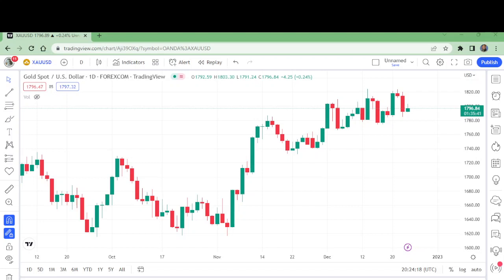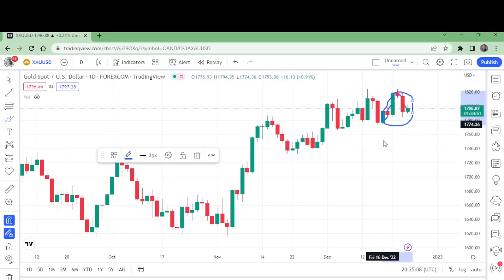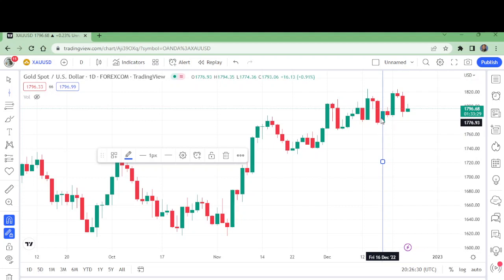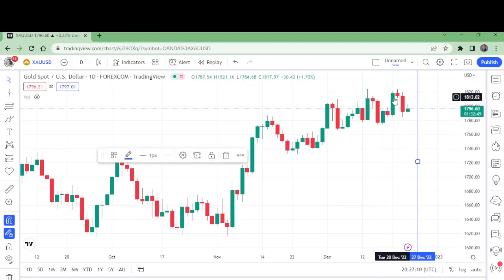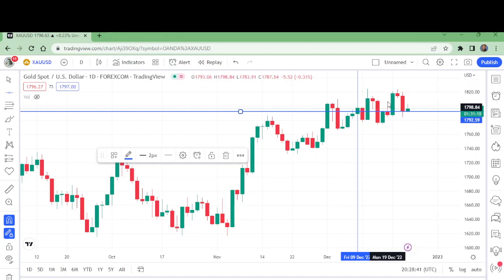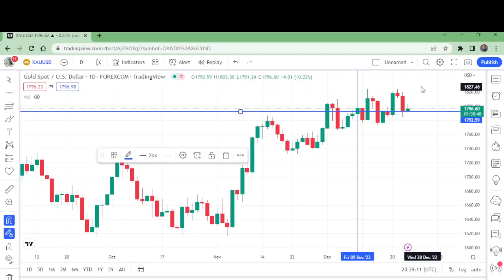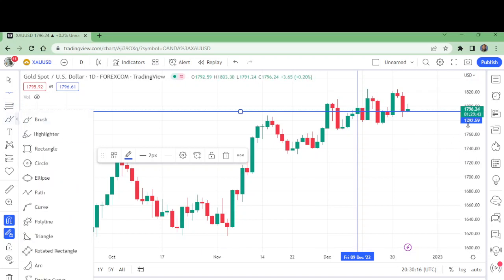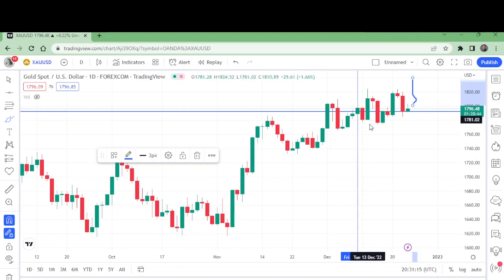GOLD XAUUSD Strategy WEEK 26-30 DEC | XAUUSD Analysis WEEK 26-30 | XAUUSD Forecast WEEK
GOLD XAUUSD Strategy WEEK 26-30 DEC | XAUUSD Analysis WEEK 26-30 | XAUUSD Forecast WEEK.Last six days of candlesticks show the clear bullish trend.